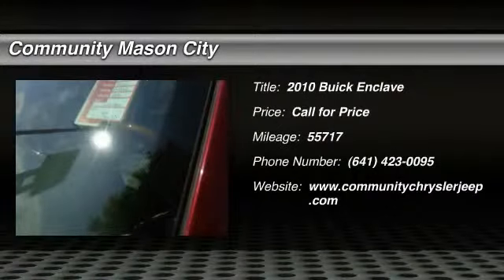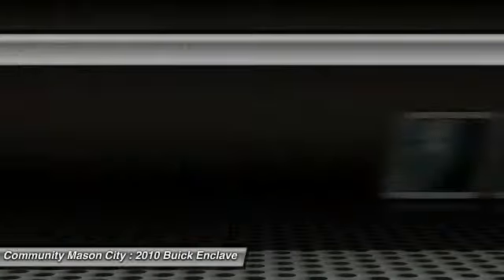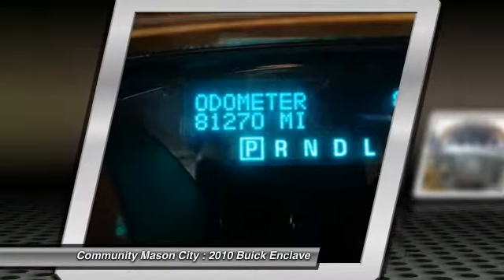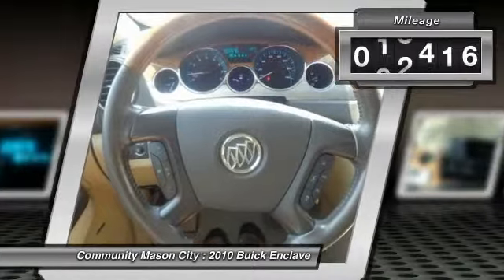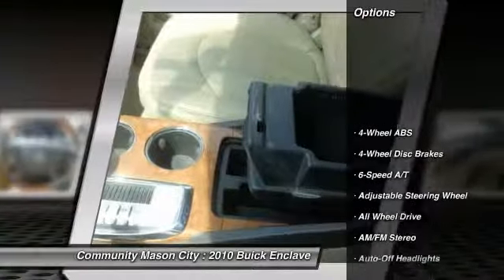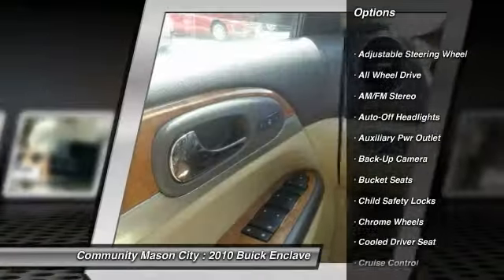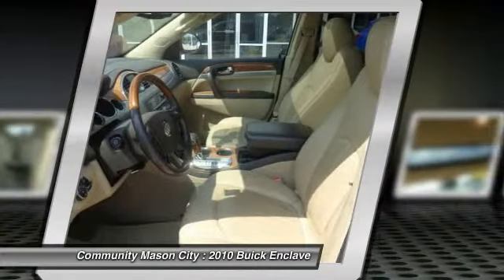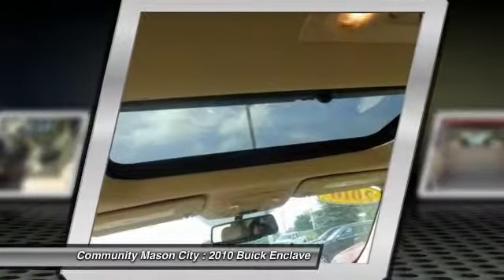2010 Buick Enclave Mason City IA B364A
2010 Buick Enclave CXL w/2XL

1780 S. Monroe

ONLY 55,717 Miles! Third Row Seat, Moonroof, Heated Seats, Entertainment System, Chrome Wheels, All Wheel Drive, Head Airbag, Quad Bucket Seats, ENGINE, 3.6L VARIABLE VALVE TIMING V6..., JDPower.com - 3.5 Power Circle Rated CLICK ME! THIS ENCLAVE IS COMPLETELY EQUIPPED: SUNROOF, POWER tilt-sliding with additional skylight fixed glass aft of the sliding glass and sunshade, AUDIO SYSTEM WITH REAR SEAT ENTERTAINMENT AM/FM stereo CD player, MP3 playback and Advanced Bose 10-speaker 5.1 Surround Sound DVD entertainment, auxiliary audio jack which enables plug/play connection of all auxiliary audio players, speed-compensated volume, Theftlock and Radio Data System (RDS), DVD entertainment system includes 8 screen, rear audio controls with 2 headphone jacks, and 2 wireless headphones. 115v outlet and USB port included, TRAILERING PROVISION PACKAGE 4500 lb includes (V08) heavy-duty engine cooling system and (VR2) trailer hitch (Includes (QD5) compact aluminum spare wheel.), ENGINE, 3.6L VARIABLE VALVE TIMING V6 DI DIRECT INJECTION (288 hp [214.7 kW] @ 6300 rpm, 270 lb-ft of torque [364.5 N-m] @ 3400 rpm) (STD) KEY FEATURES ON THIS ENCLAVE INCLUDE: Third Row Seat, All Wheel Drive, Quad Bucket Seats, Power Liftgate, Rear Air, Heated Driver Seat, Cooled Driver Seat, Back-Up Camera, Satellite Radio, Onboard Communications System, Chrome Wheels, Remote Engine Start, Dual Zone A/C, Heated Seats, Heated/Cooled Seats Keyless Entry, Remote Trunk Release, Privacy Glass, Child Safety Locks, Steering Wheel Controls. CXL w/2XL with COCOA METALLIC exterior and CASHMERE W/COCOA ACCENTS interior features a V6 Cylinder Engine with 288 HP at 6300 RPM*. YES, THIS ENCLAVE IS BEST IN CLASS: More Cargo Volume than Lexus RX 350, Acura MDX, Lincoln MKT Horsepower calculations based on trim engine configuration. Please confirm the accuracy of the included equipment by calling us prior to purchase.